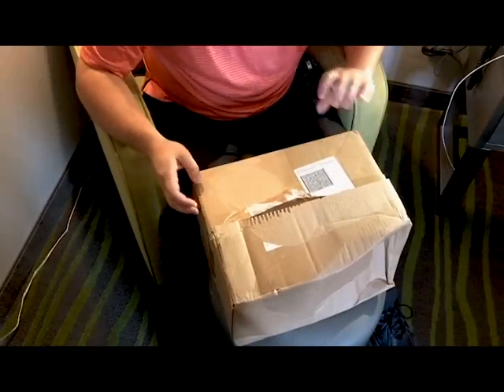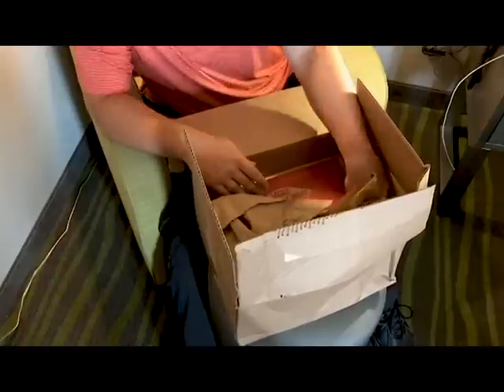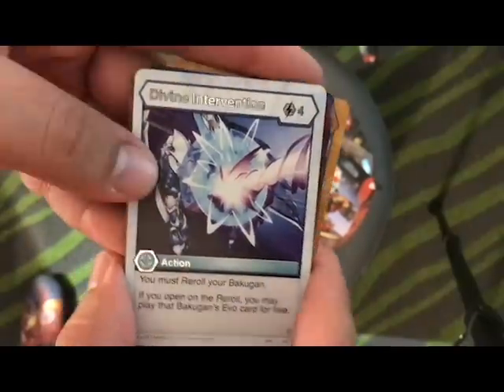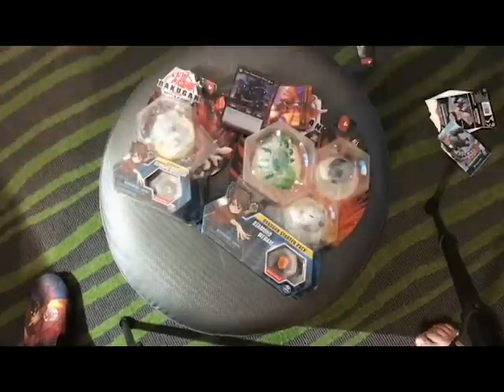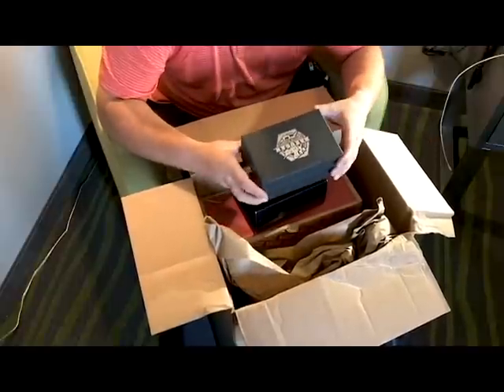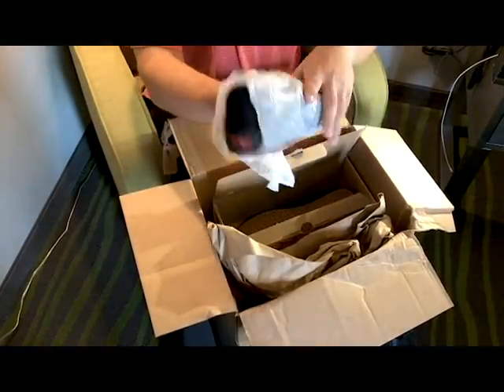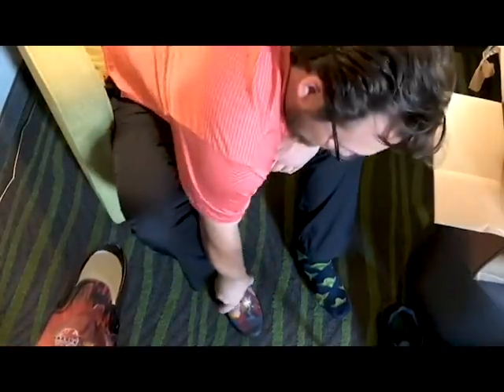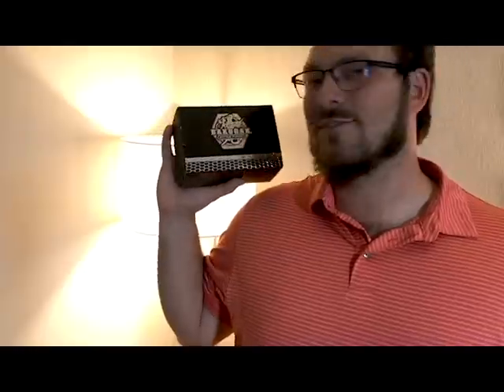Bakumast Package #2 They Have Outdone Themselves!!!!!